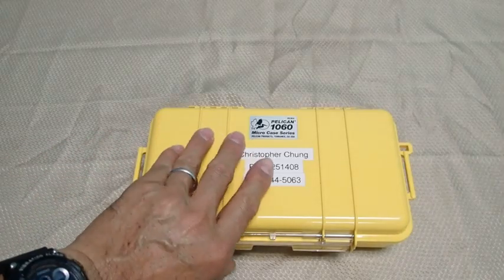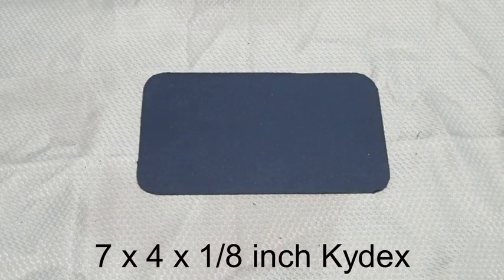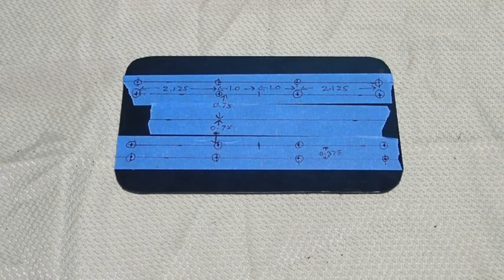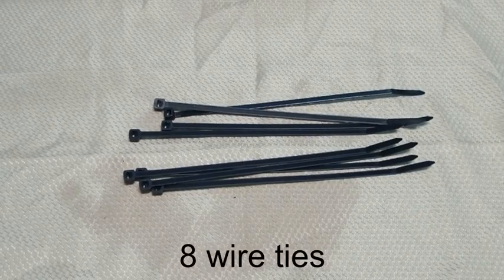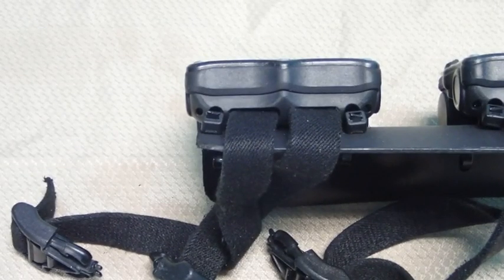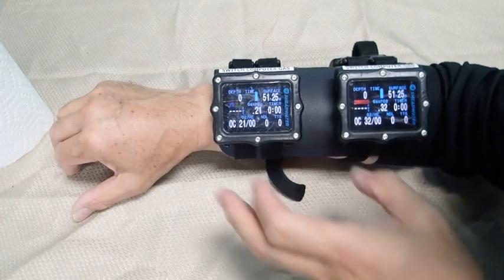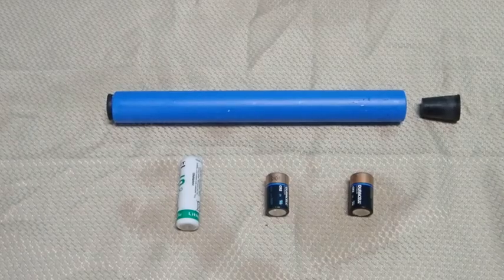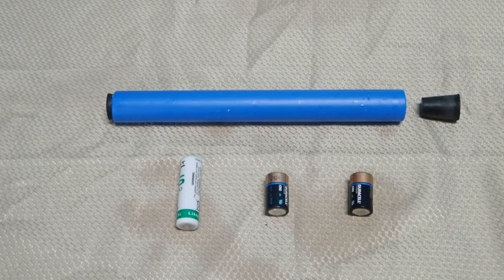#11 - Shearwater Perdix technical scuba diving computer console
In this video I present the design and construction of a technical diving computer console.  This console will help facilitate a consistent position between technical diving computers for better viewing and operation.  The console is constructed of heat formable kydex which is readily available on the internet.  The console was constructed completely from hand tools.  If the console is not longer than 7.5 inches it will fit in a Pelican 1060 protective box.